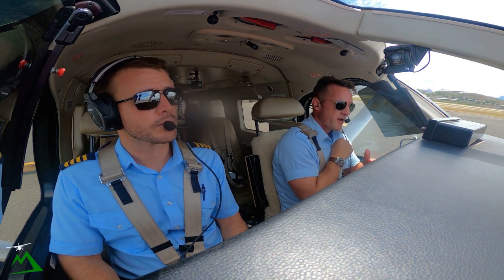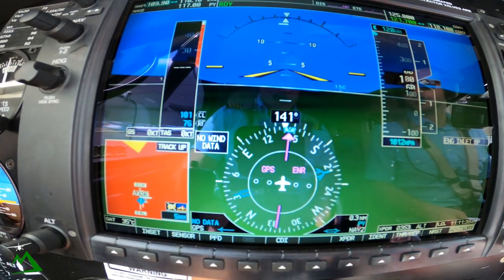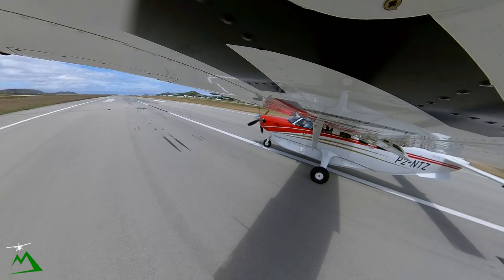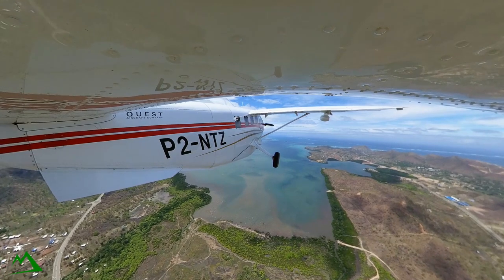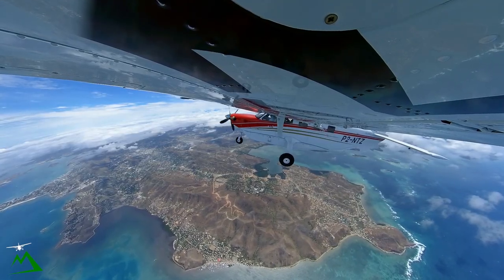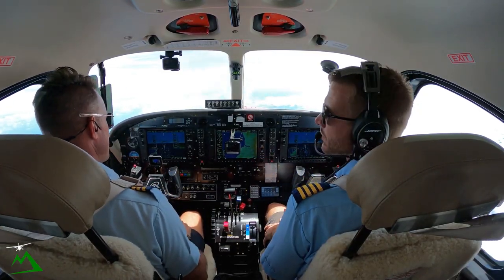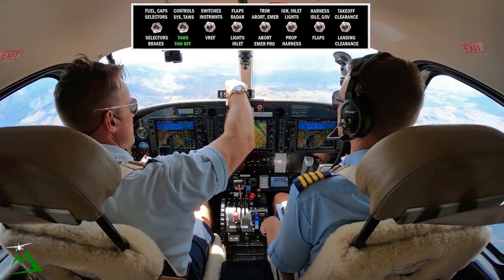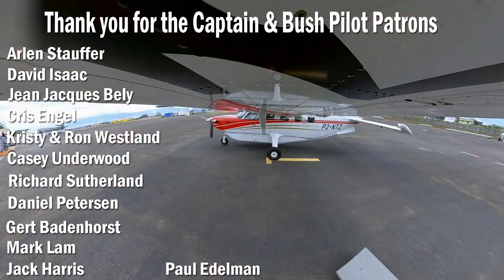FIGHTING WEATHER in a SINGLE ENGINE AIRPLANE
Knowing when to start your descend in an airplane is made very easy with the G1000 in the Kodiak airplane.

Beginner Level
Extreme 3D Pro Joystick for Windows
$97

Entry Level

Intermediate Level

Cheaper option